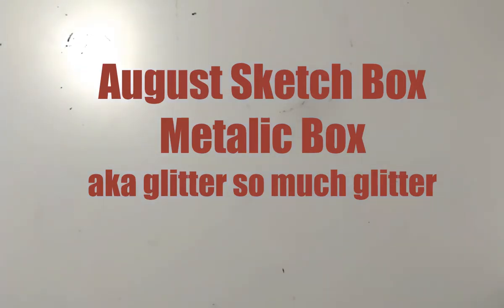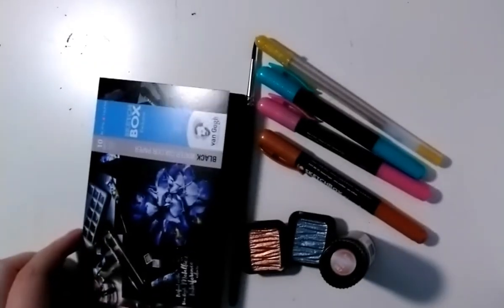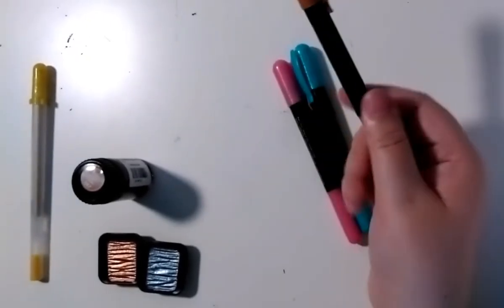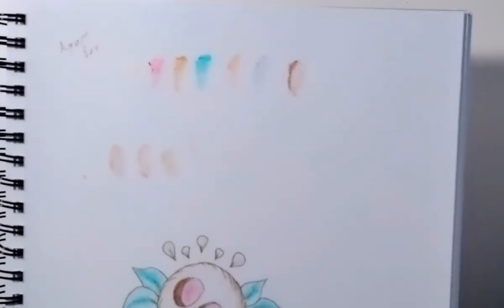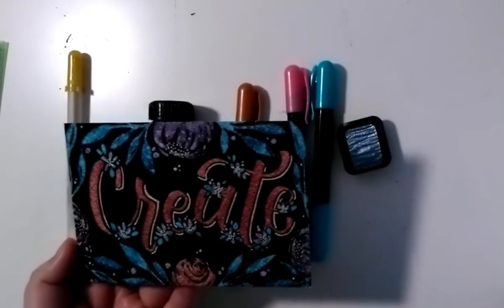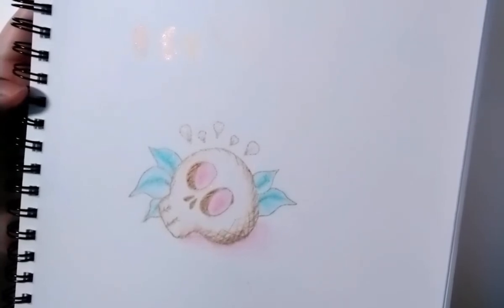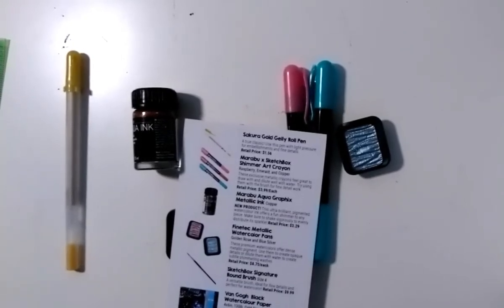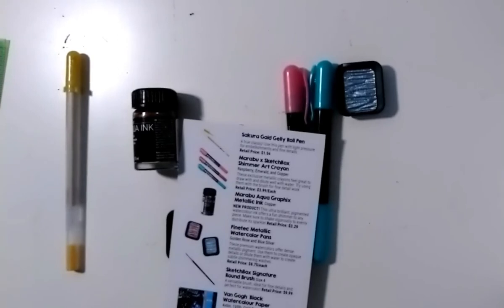August Sketch Box in a Word Mediocre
if we take the glitter out of the equation
the water colors lack pigment, the ink is fine, the crayons are pigmented, the gelly pen is fine

if we put the glitter in the equation
the watercolors glitter disperses well, the ink is fine, the crayons do not settle well, the gelly pen is fine

its just not a good box if you like glittery things i would only recommend the gelly pen and the ink, but neither are special

list of materials in box
Sakura Gold Gelly Roll Pen
Marabu x SketchBox Shimmer Art Crayon
Marabu Aqua Graphix Metallic Ink
Finetec Metallic Watercolor Pans
Sketchbox Signature Round Brush
Van Gogh Black Watercolour Paper